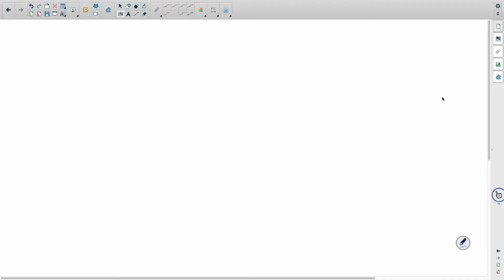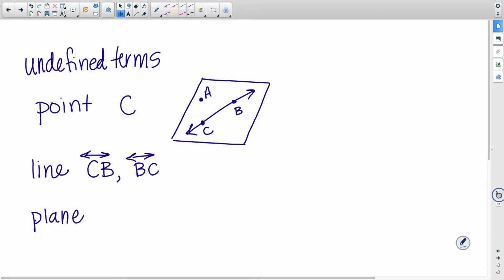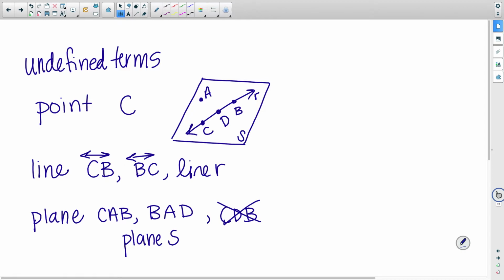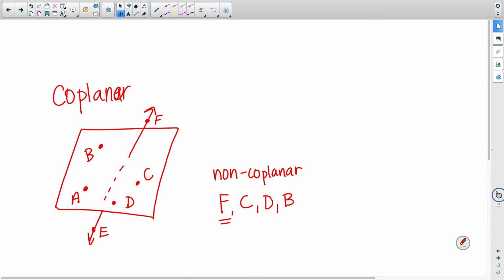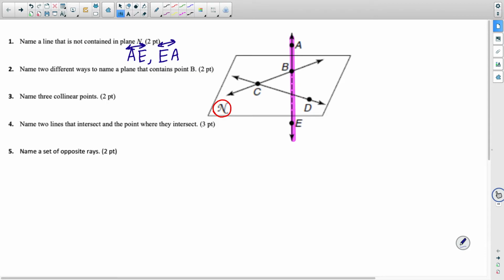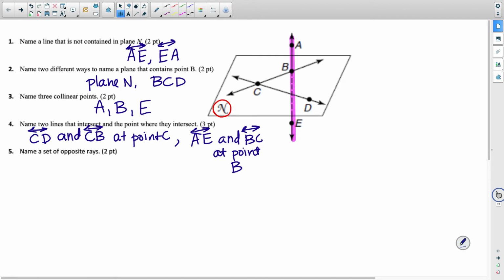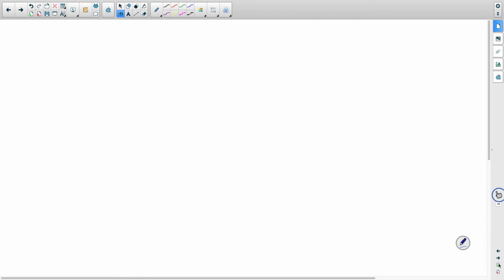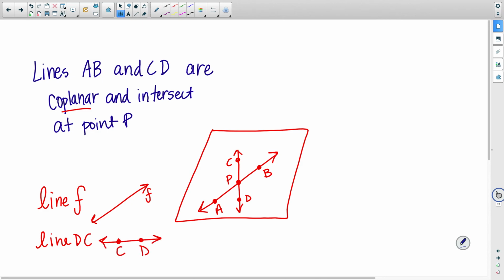points, lines, planes review